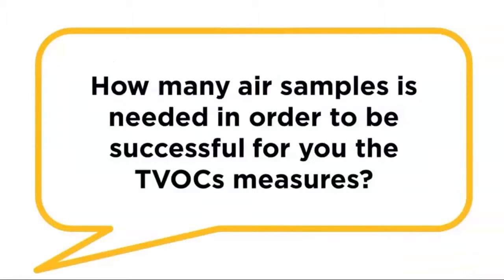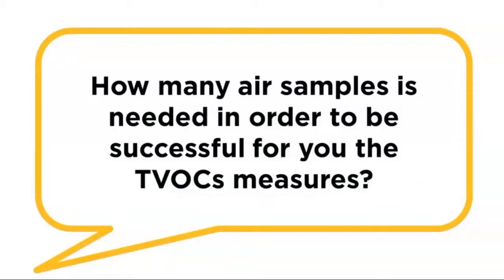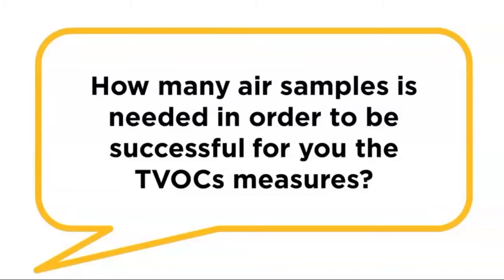How many air samples are needed for the TVOC measurements?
Did you miss our Ask the Experts sessions on LEED v4.1? View this video for an answer to the question: "How many air samples are needed for the TVOCs measurements?" You can also view the full recordings of these sessions